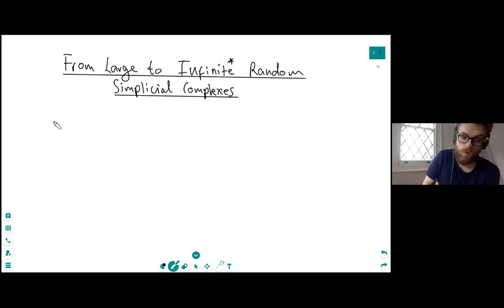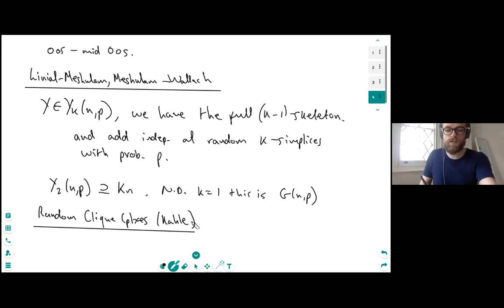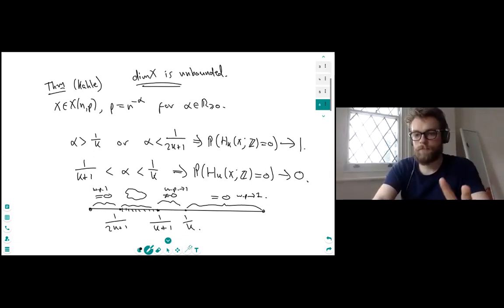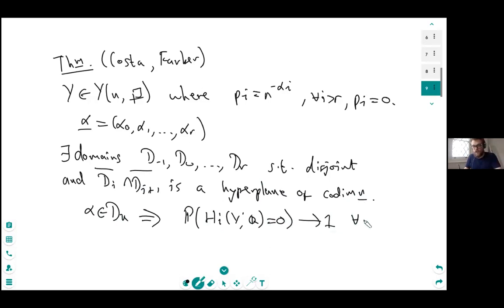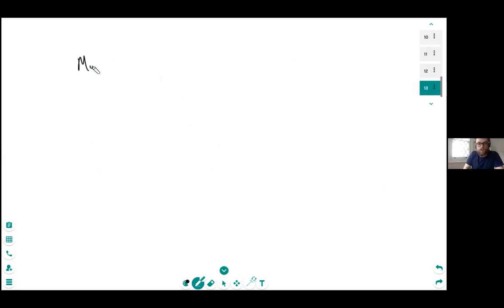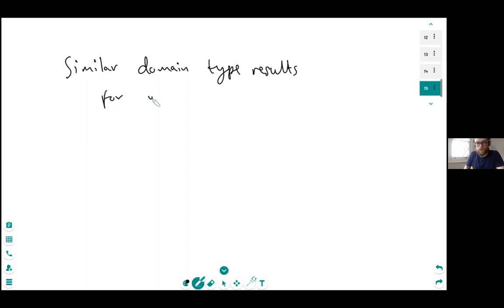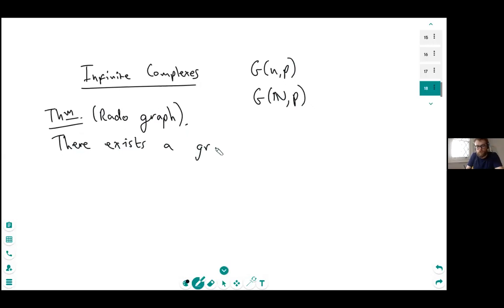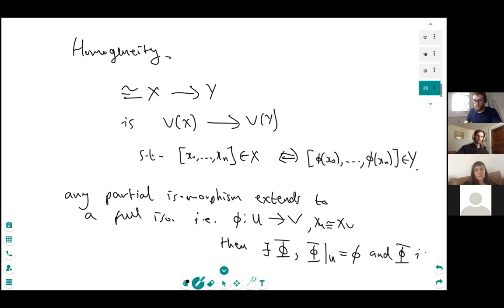Lewis Mead (5/27/20): From large to infinite random simplicial complexes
Title: From large to infinite random simplicial complexes

Abstract: The talk will introduce two general models of random simplicial complexes which extend the highly studied Erdos-Renyi model for random graphs. These models include the well known probabilistic models of random simplicial complexes from Costa-Farber, Kahle, and Linial-Meshulam as special cases. These models turn out to have a satisfying Alexander duality relation between them prompting the hope that information can be transferred for free between them. This turns out to not quite be the case with vanishing probability parameters, but when all parameters are uniformly bounded the duality relation works a treat. Time permitting I will talk about the Rado simplicial complex, the unique (with probability one) infinite random simplicial complex. Based on various bits of joint work with Michael Farber, Tahl Nowik and Lewin Strauss.